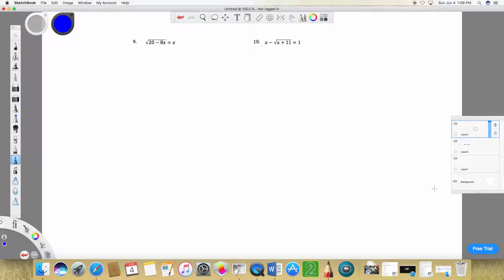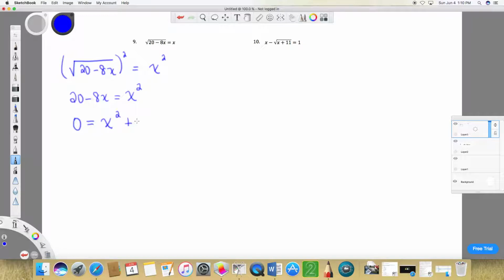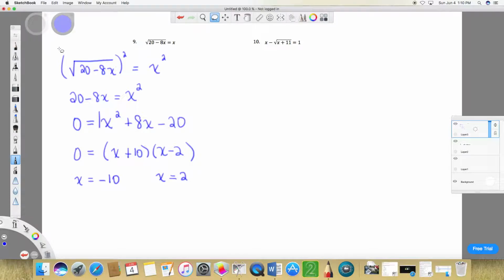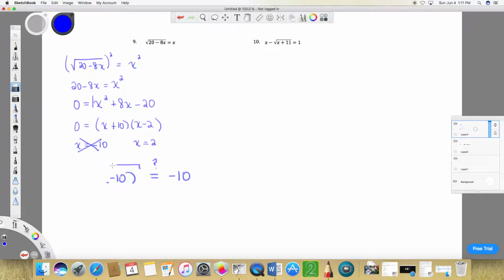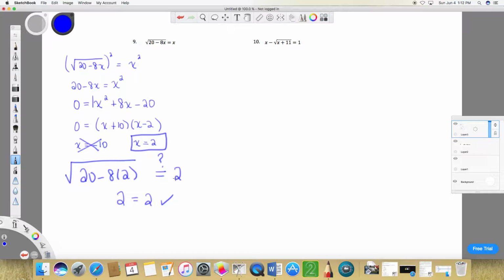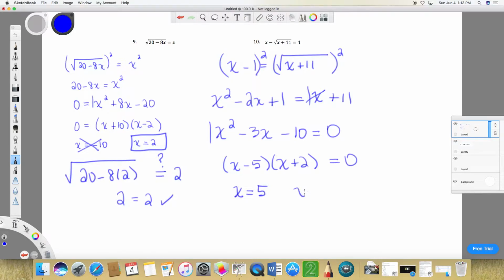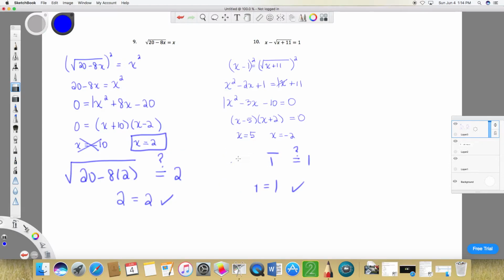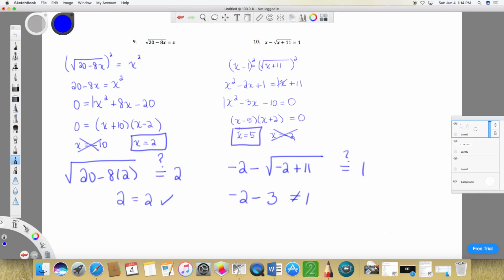CASkill 1d Day1 problems 9 10 solutions